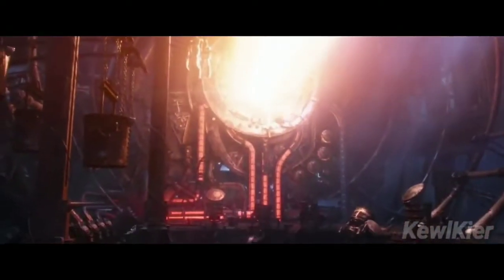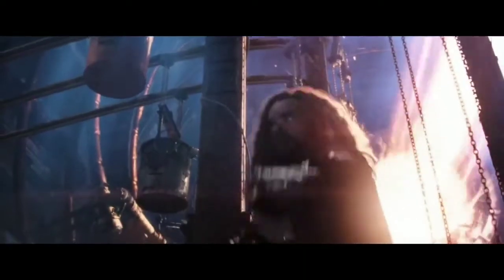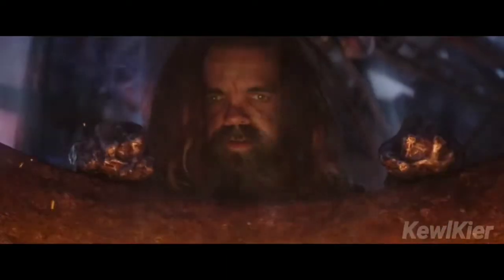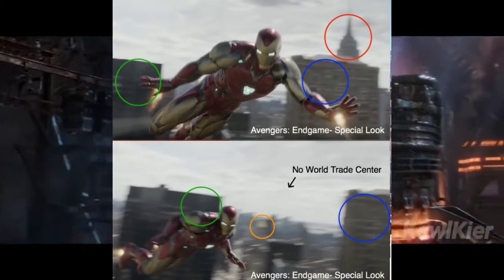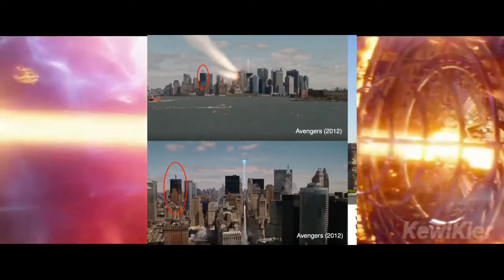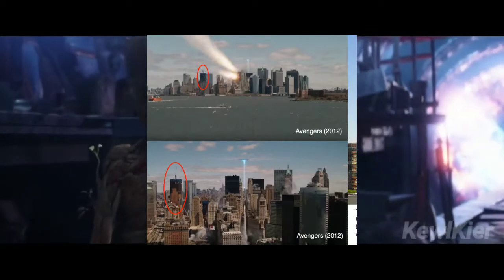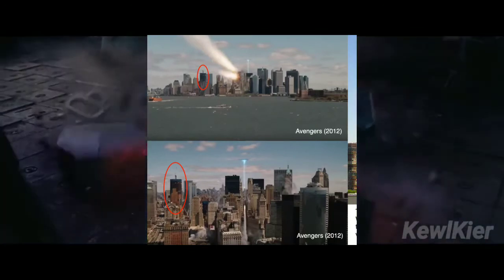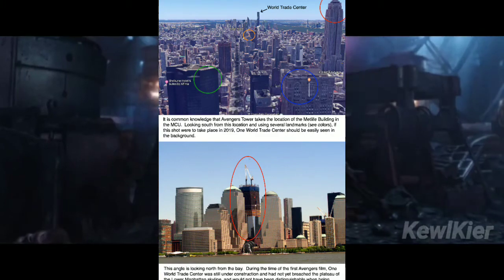Avengers Endgame First Half Theory தமிழில்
ஹைய் ஹல்ல்லோ நண்பர்களே
இது எங்களுடைய சொந்தமான கற்பனை களம் ஆகும்